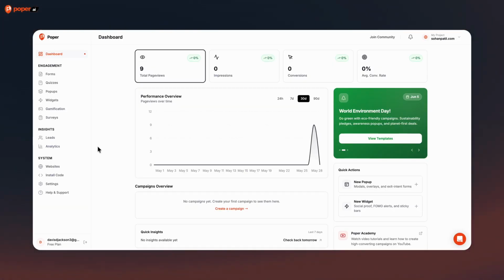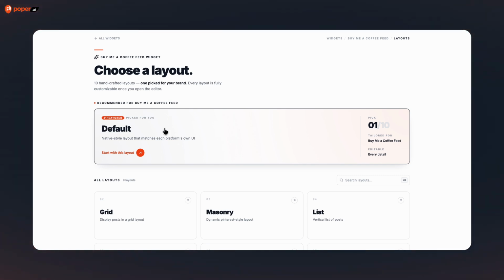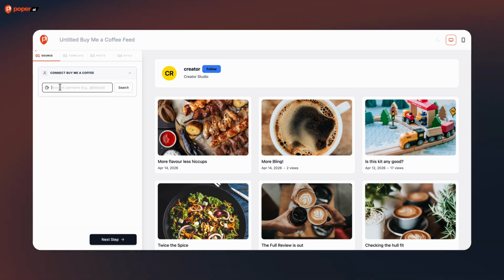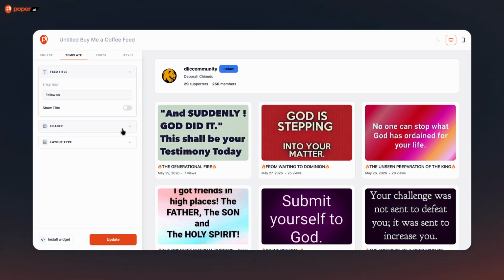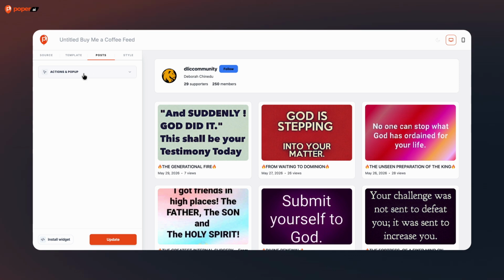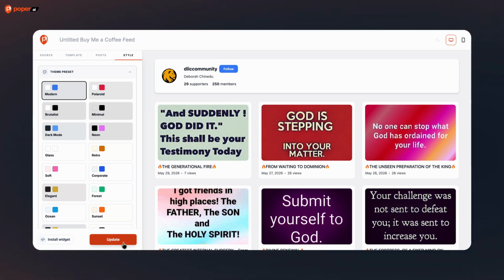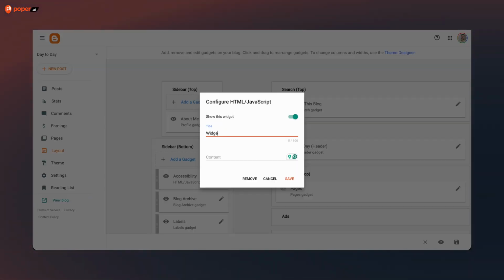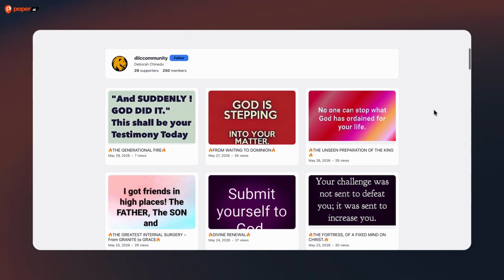How to Add a Buy Me a Coffee Feed in Blogger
Want to showcase your latest Buy Me a Coffee posts on your Blogger website?

In this tutorial, you'll learn how to add a Buy Me a Coffee Feed Widget to your Blogger blog and display your latest supporter updates, posts, and exclusive content automatically.

Perfect for:
• Bloggers
• Creators
• Writers
• Artists
• Developers
• Personal websites

Displaying your Buy Me a Coffee feed helps build credibility, keep visitors engaged, and encourage more readers to support your work.